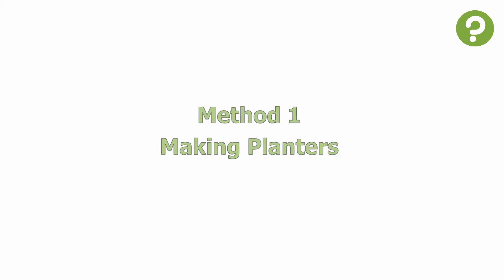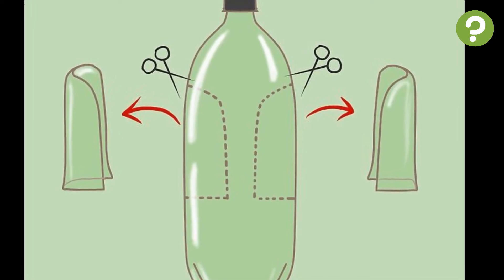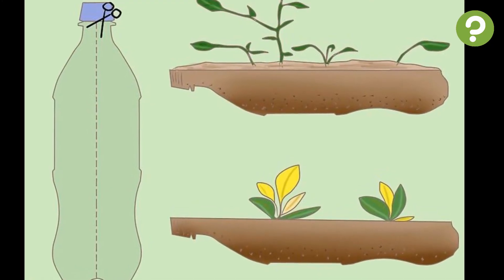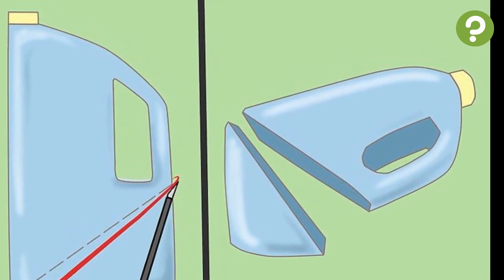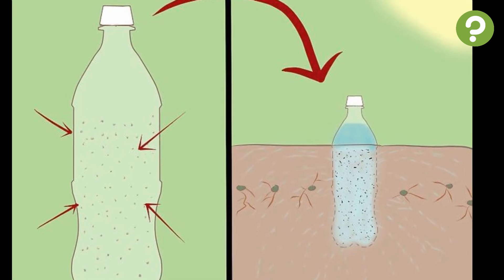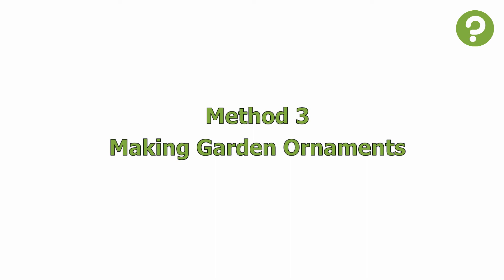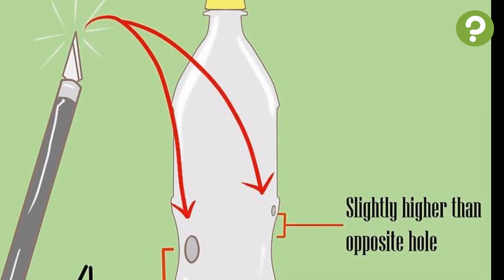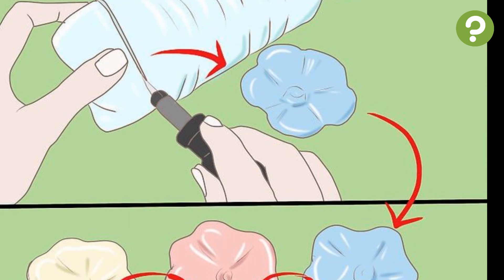How to Reuse Plastic Bottles for Your Garden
Plastic bottles fill up landfills and harm the environment. Though recycling can help with this, turning plastic bottles into a recycling center is not the only way you can reuse them. There are many different ways to use plastic bottles in your garden. Try making garden planters and hanging baskets, garden tools like watering cans and scoops, or decorations like bird houses.